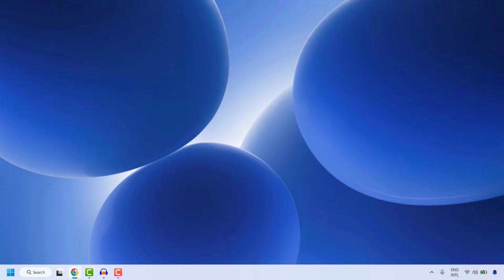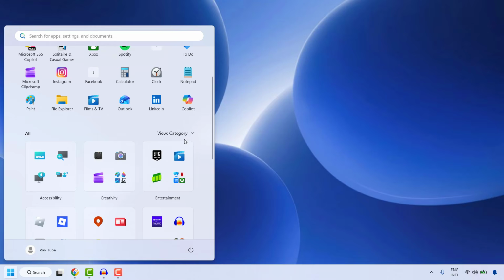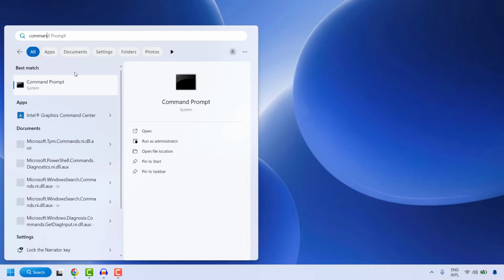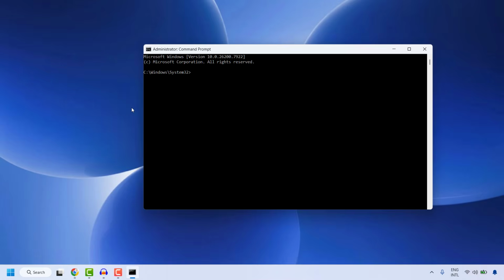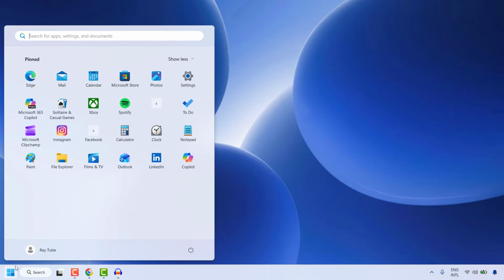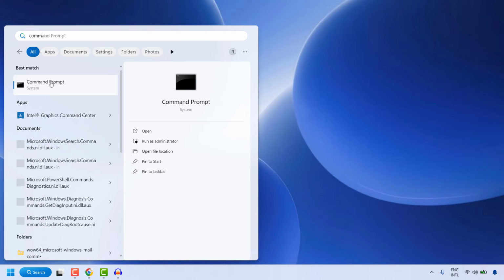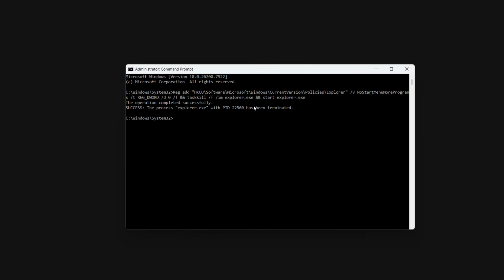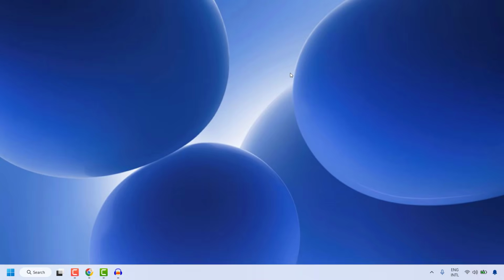How to Hide “View Category” in the New Start Menu on Windows 11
To hide the "View Category" option in Windows 11's new Start Menu, use a registry edit to switch to classic list mode, which removes category grouping and the related view toggle. This is a quick, reversible fix via PowerShell or Command Prompt.

Disable:

Reg add "HKCU\Software\Microsoft\Windows\CurrentVersion\Policies\Explorer" /v NoStartMenuMorePrograms /t REG_DWORD /d 1 /f && taskkill /f /im explorer.exe && start explorer.exe

If You Want to Revert This Settings:

Reg add "HKCU\Software\Microsoft\Windows\CurrentVersion\Policies\Explorer" /v NoStartMenuMorePrograms /t REG_DWORD /d 0 /f && taskkill /f /im explorer.exe && start explorer.exe

Applies to:
How to revert the registry change if something goes wrong
Does this tweak work on Windows 11 24H2 or latest build
How to hide the Recommended section in Start Menu too
What is Group Policy method to disable categories
How to pin apps to bypass categories permanently